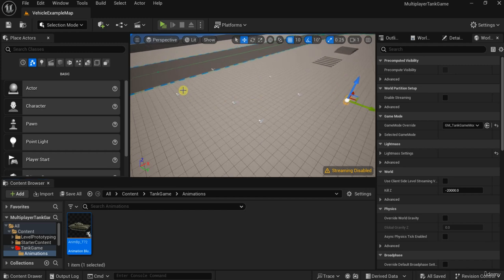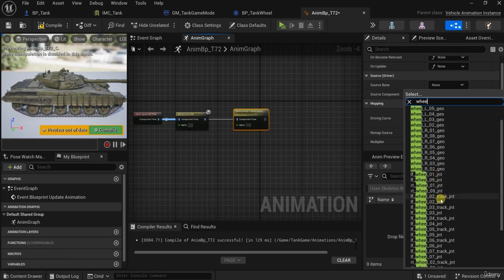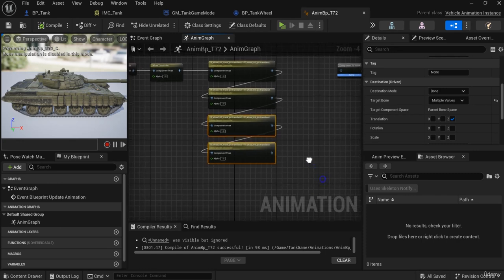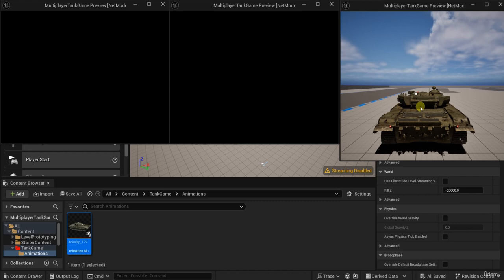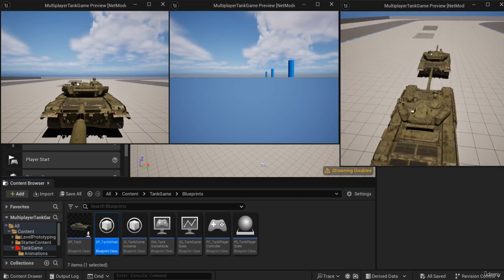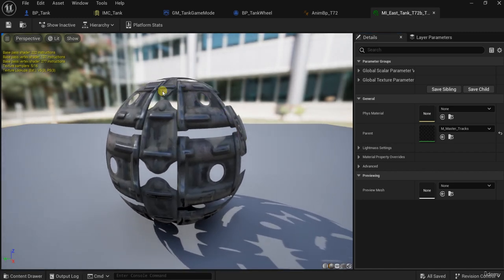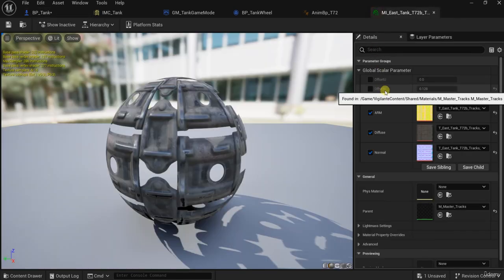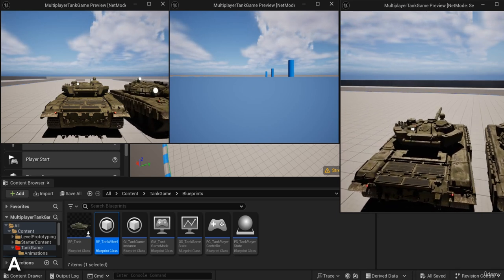4 Tank Tracks Animations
Для перевода с помощью нейросети, автор пожалуйста не бань